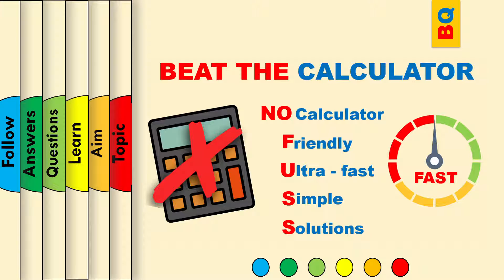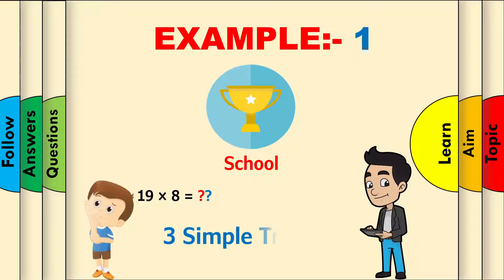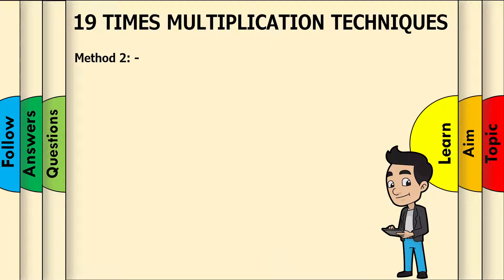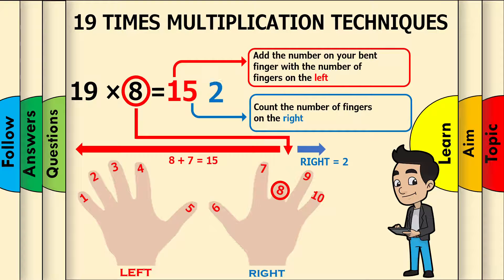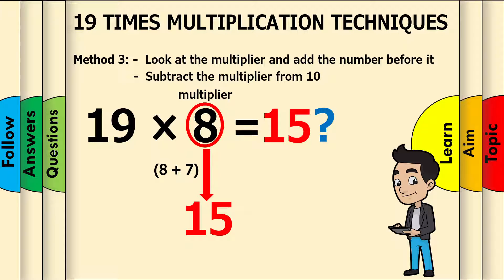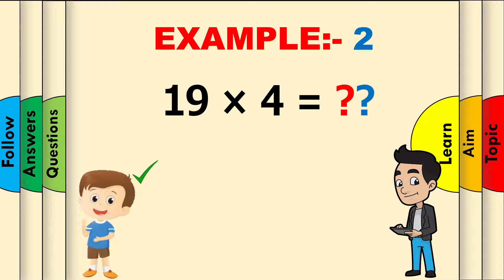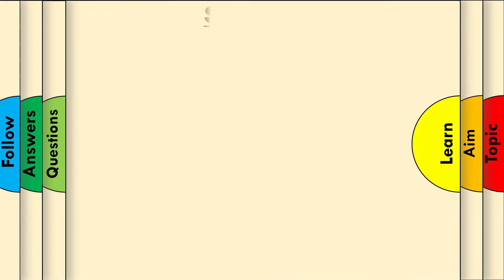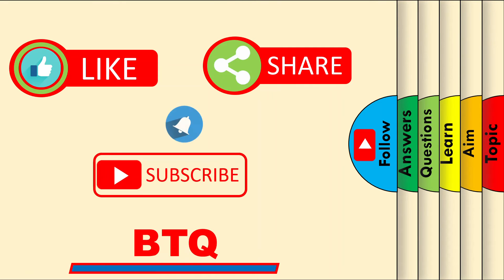How to remember the 19 times table - easy to remember | Beat the Calculator - #6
This video explains how to effortlessly remember, memorize and master the 19 times table in mathematics - all without any mistake or difficulty! What's more, there are three different techniques that only take seconds!

TIMESTAMPS:-
00:00 - Start
00:01 - Intro
0:04 - Topic
0:07 - Aim
0:18 - Example 1
0:32 - Method 1
0:46 - Method 2
1:16 - Method 3
1:53 - Example 2
2:21 - Summary
2:32 - Questions
2:35 - Answers

Beat the Calculator Motto: -
Our primary focus is to teach kids in an easy, quick, memorable fashion through our frequent videos that are ultra-fast, providing simple solutions in a friendly manner.